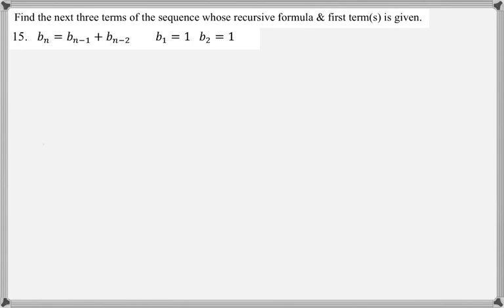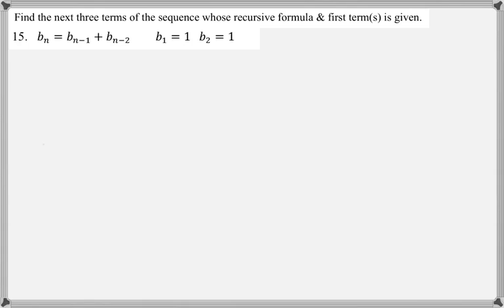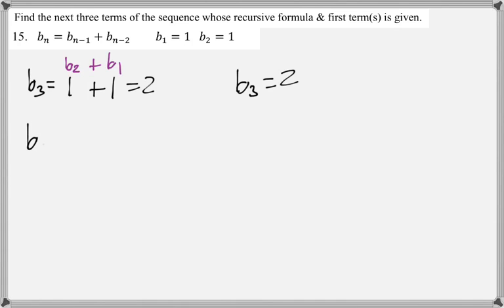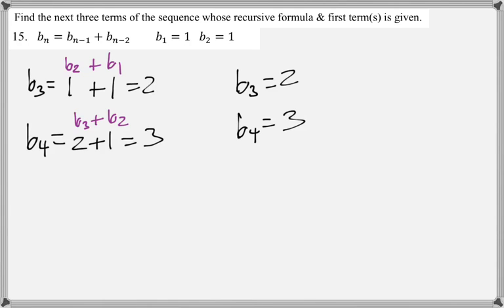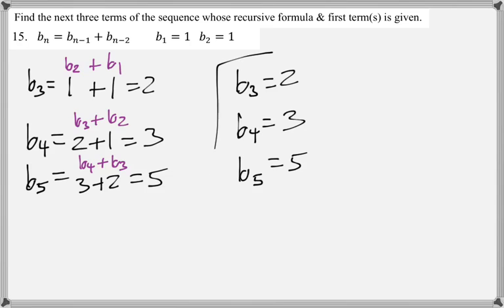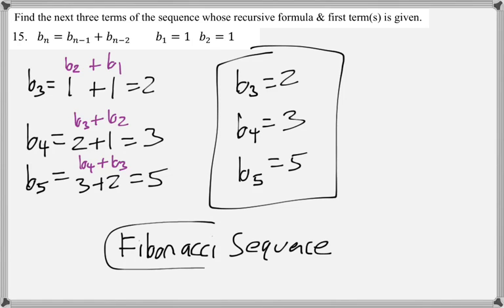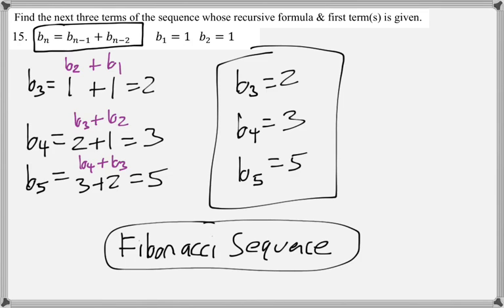Math 151 : 11.1 #15 (PreCalculus Tutorial : Sequences Introduction)